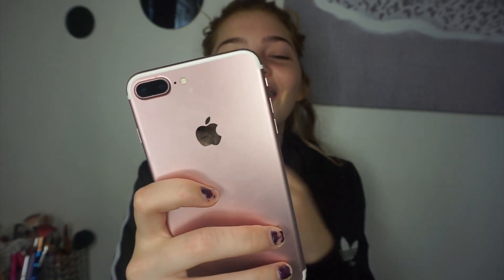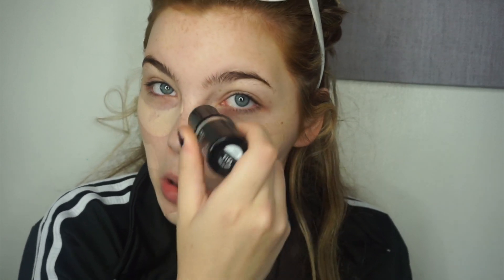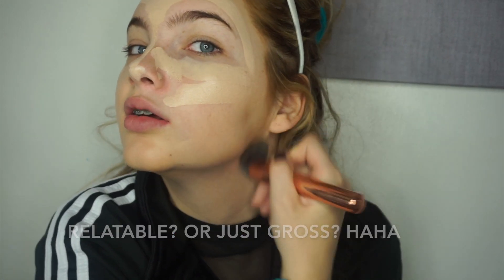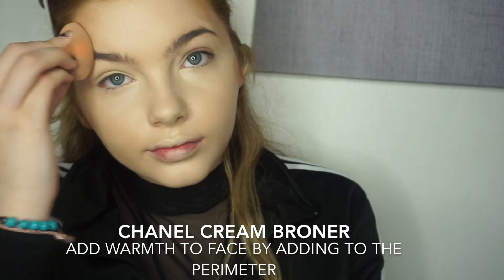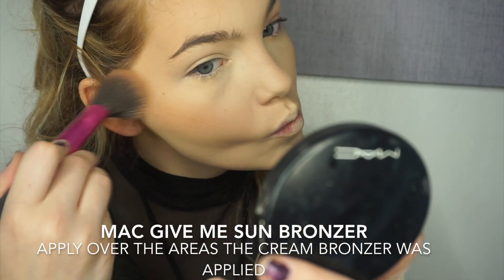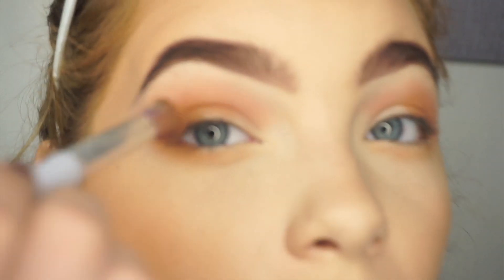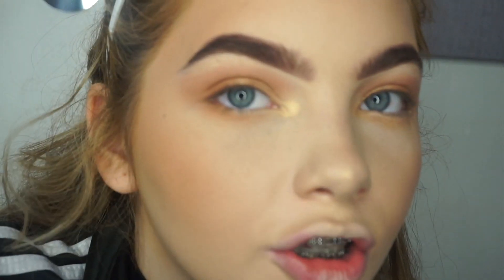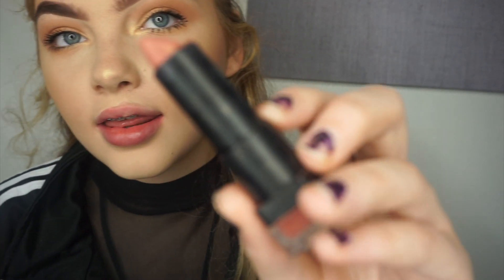SICK, TIRED & DULL TO GLAM, AWAKE & BEAUTIFUL | MAKEUP TUTORIAL | Sophia Mitchell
I know this is very similar to a lot of my other videos.. but when ur sick and gotta get glam, u do what u know best.

I love u all so much.. remember you're beautiful with or without makeup ❤️